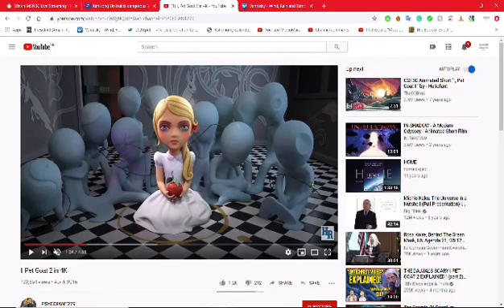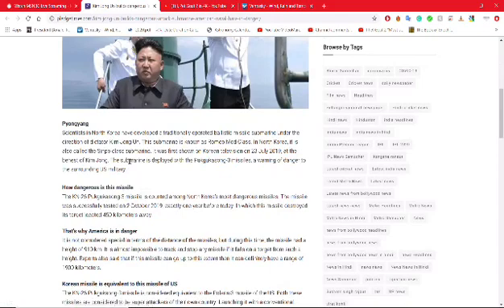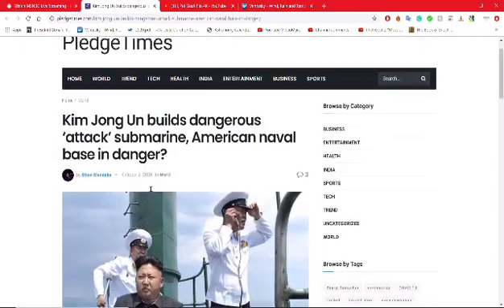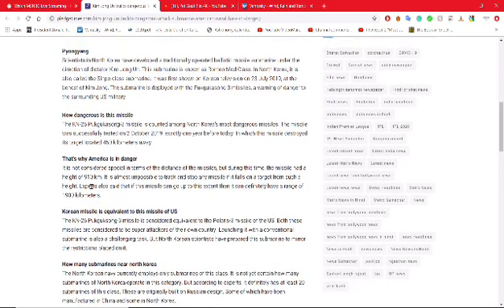Warning: October 8-15: Trump Hospital/death, 2 in 1 hurricane TX/LA, Storm Surge, N. Korea missile.